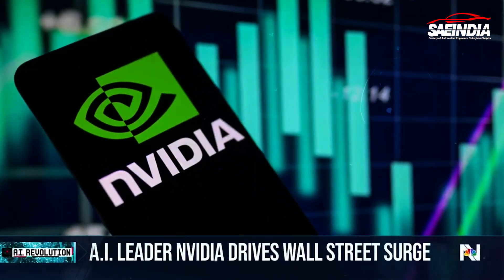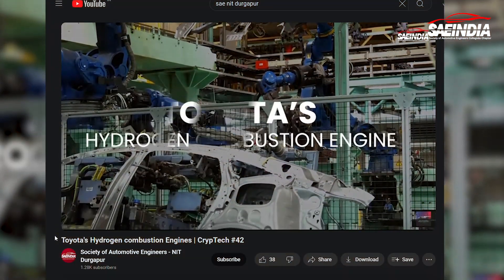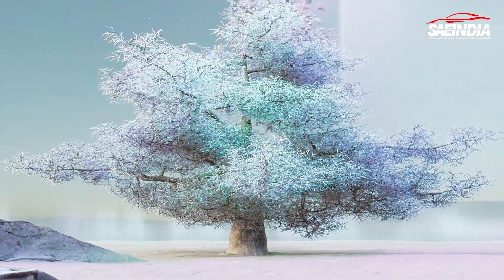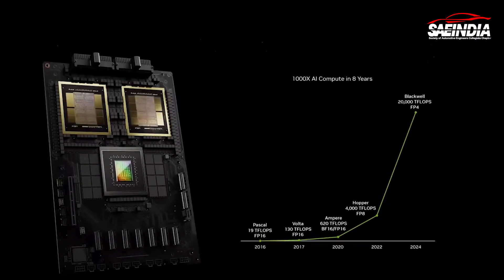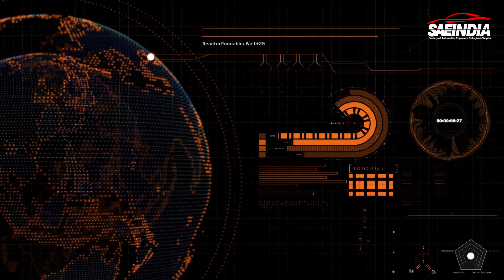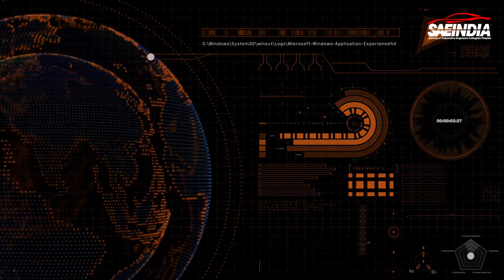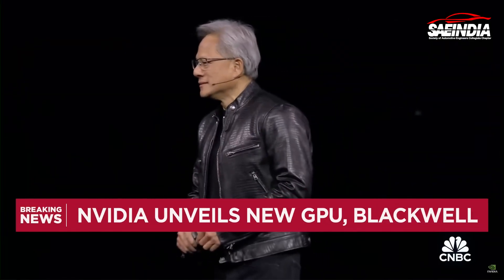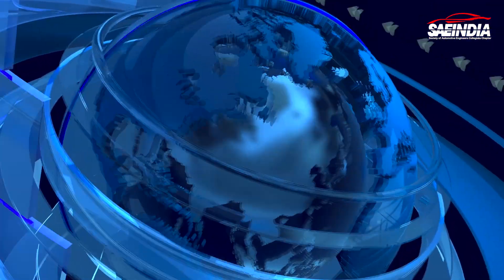NVIDIA's Blackwell Chip | CrypTech #43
A new era of computing has been ushered in the NVIDIA's Blackwell platform. Compared to its predecessor1, it enables enterprises to develop and execute real-time generative AI on trillion-parameter big language models for up to 25 times less money and energy. Named in honour of mathematician David Harold Blackwell, this platform features the world’s
most powerful chip. The Blackwell GPU architecture boasts six transformative technologies for accelerated computing, enabling breakthroughs in data processing, engineering simulation, electronic design automation, computer-aided drug design, quantum computing, and generative AI2.
It promises a significant performance upgrade, delivering 20 petaflops compared to the H100’s 4 petaflops3. This innovation is poised to revolutionize AI training and applications across industries.

CrypTech is a tenacious project with the ambition of presenting various technologies, ideas and innovations globally through brief videos.